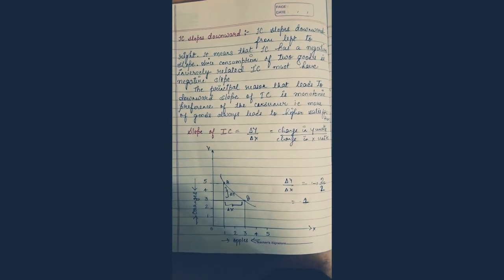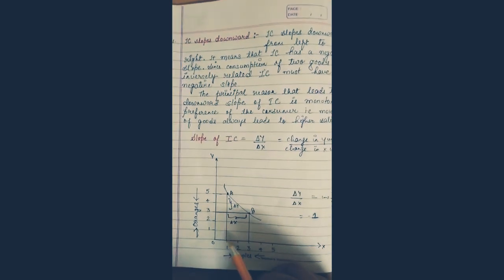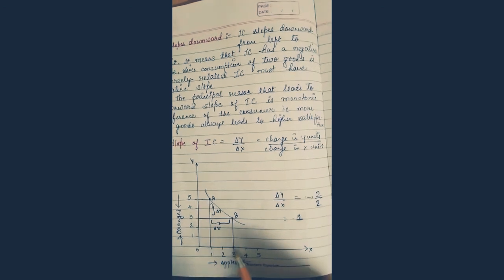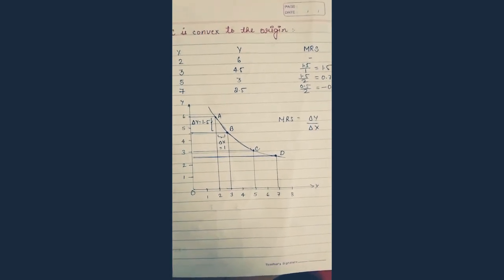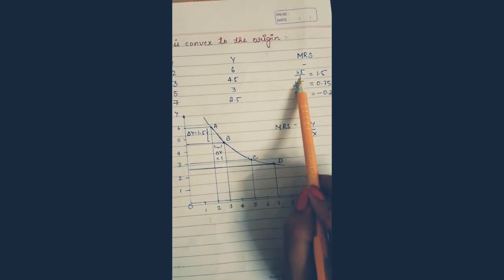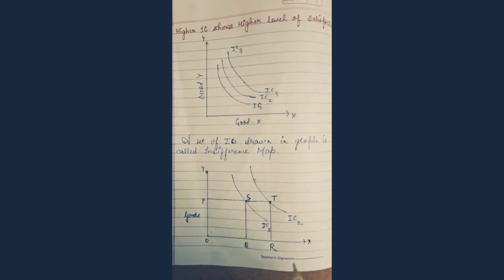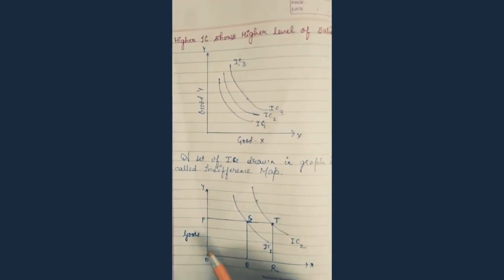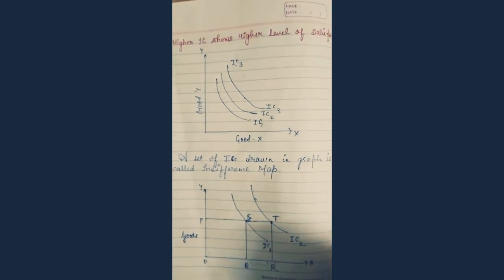Properties of Indifference Curve